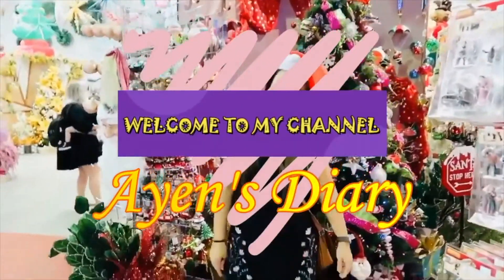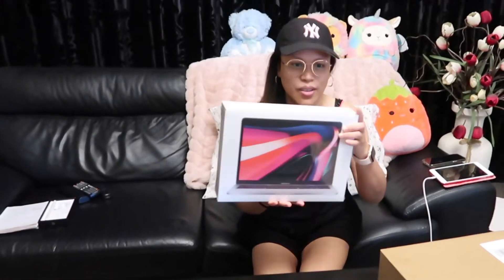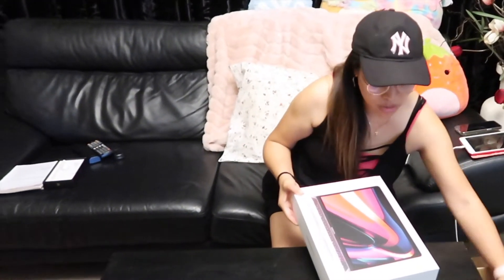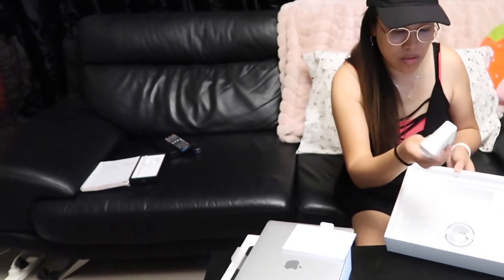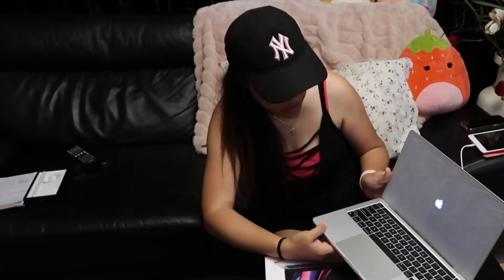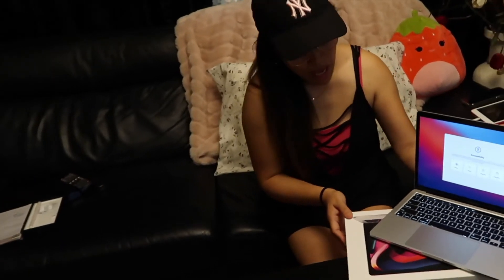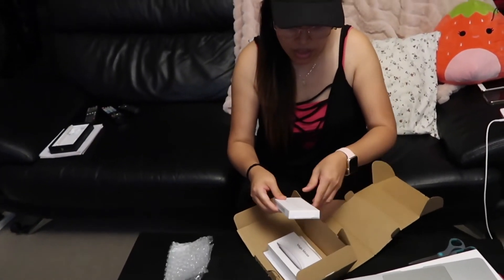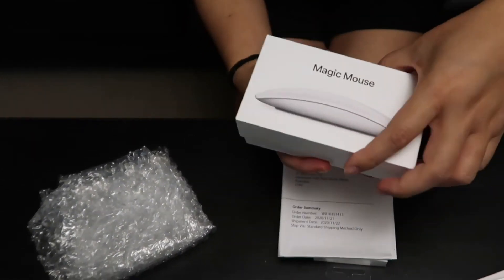UNBOXING MY NEW MACBOOK PRO | Ayen's Diary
Unboxing my new MacBook Pro. been waiting for this and finally got it.
Thank you so much guys for watching this unboxing video of mine...